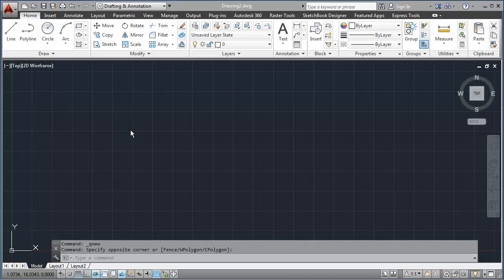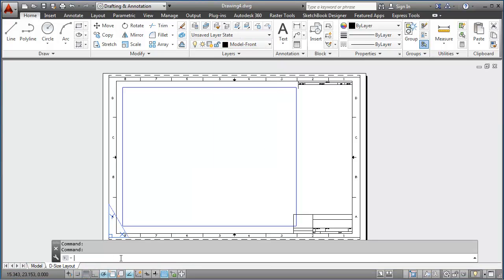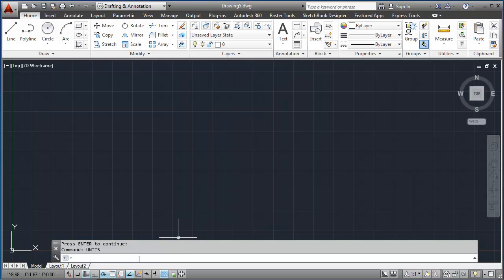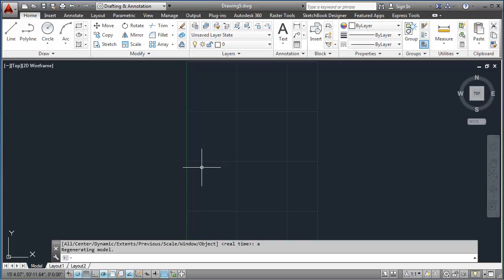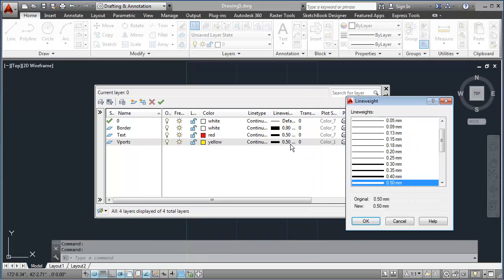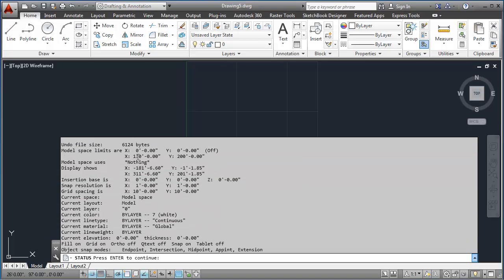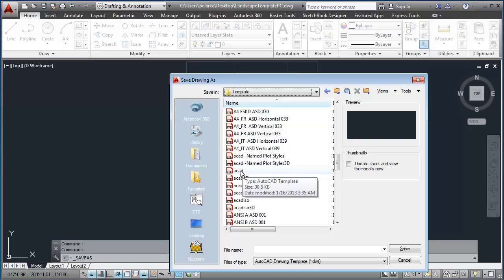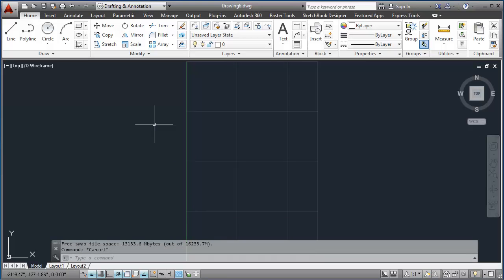Landscape Template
In this exercise you will begin to create a template file that will be used to print the Landscape drawing on a B-size sheet of paper from a Layout tab in Paper Space.